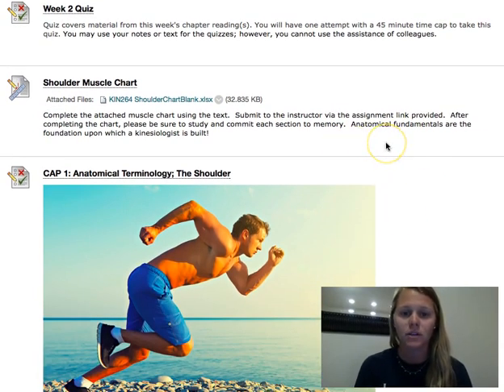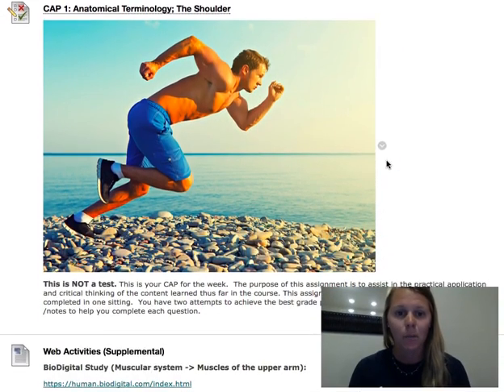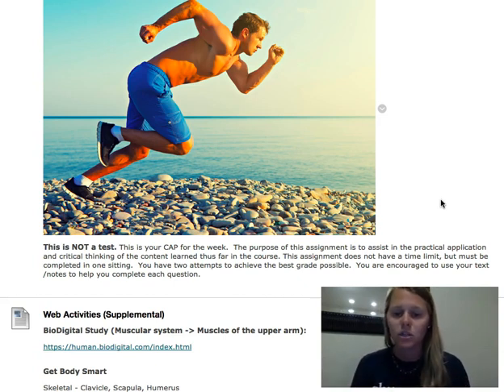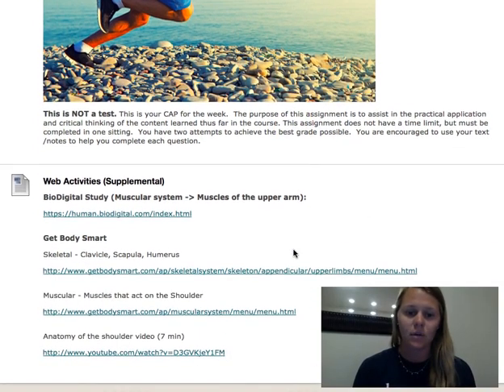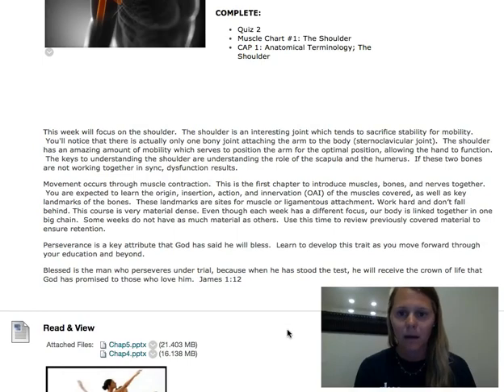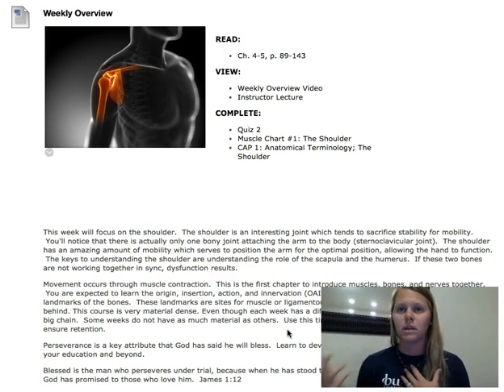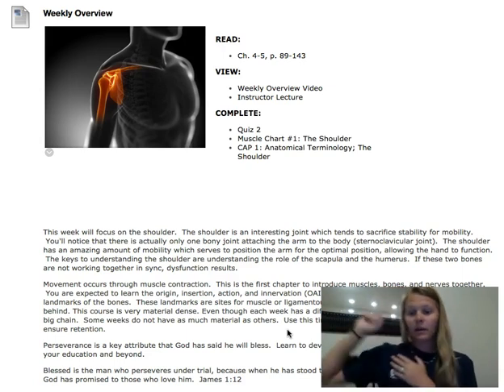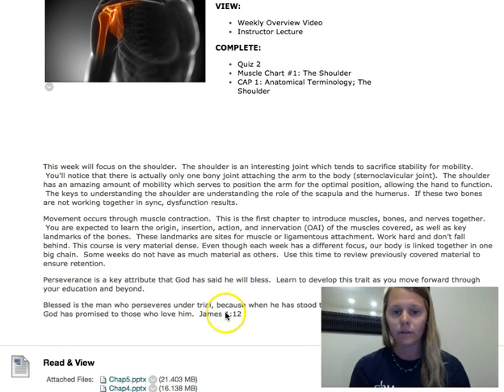Week 2 Overview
KIN 264 Movement Anatomy